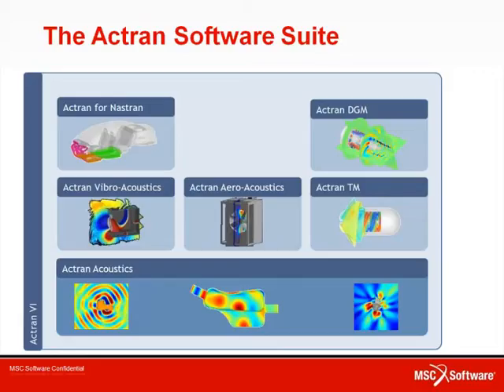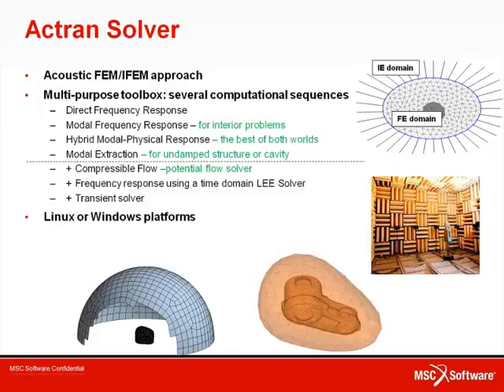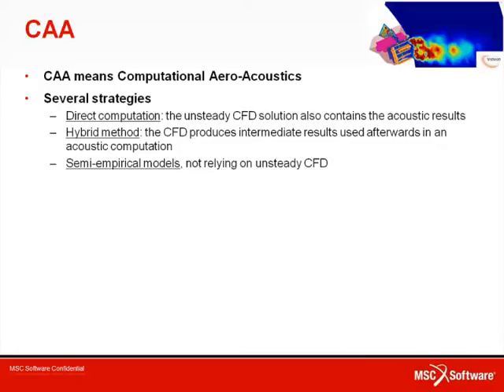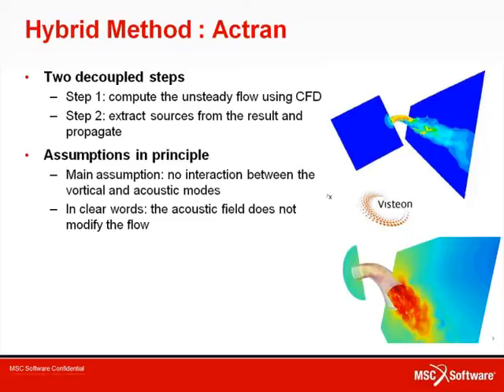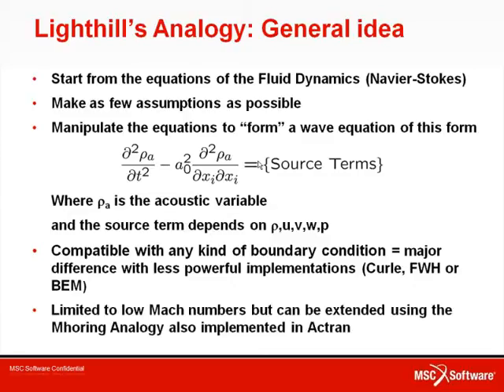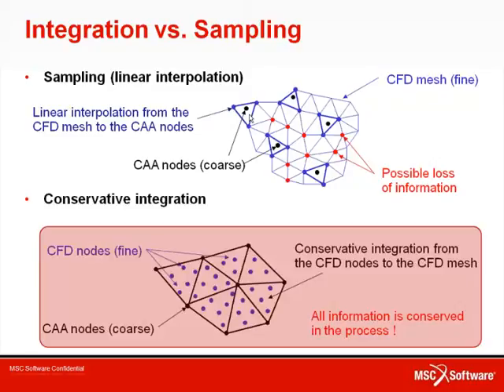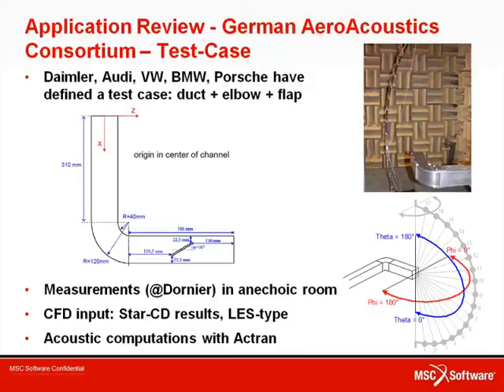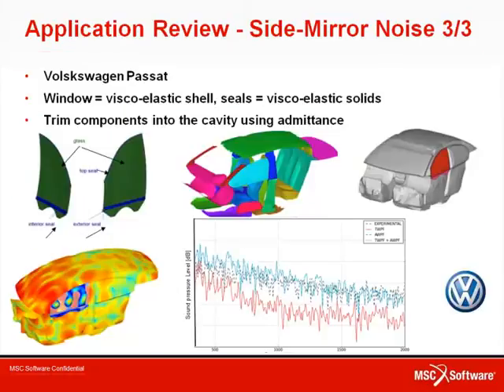Introduction to Aero-Acoustic Analysis with Actran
Actran is the premier acoustic simulation software to solve acoustics, vibro-acoustics, and aero-acoustics problems. Used by automotive manufacturers and suppliers, aerospace and defense companies, and consumer product manufacturers, Actran helps engineers better understand and improve the acoustics performance of their designs.
This webinar focuses on the use of Actran for performing aero-acoustic analysis. It demonstrates examples of application cases including noise generated by air conditioning modules (HVAC) (automotive instrument panels ducts or blowers), aircraft airframe noise (landing gear system) and other types of noise generated by a flow impacting an obstacle (car side mirror). For such applications, Actran recovers aerodynamic noise sources from unsteady flow simulations performed with major commercial CFD solvers using the concept of acoustic analogy. This concept as implemented in Actran is introduced along with the different steps of the simulation process.